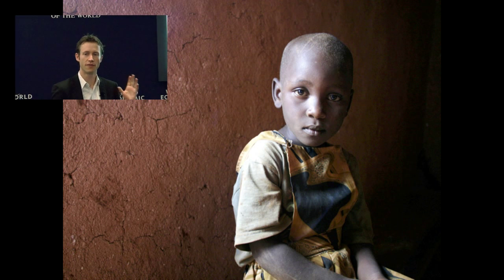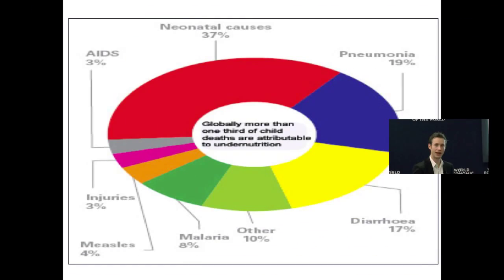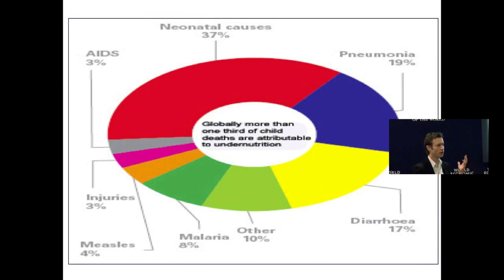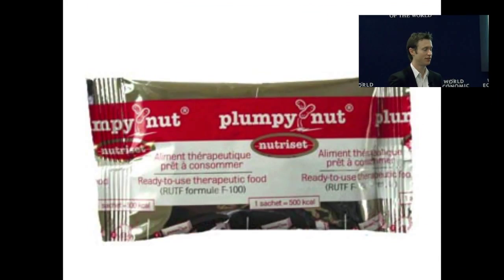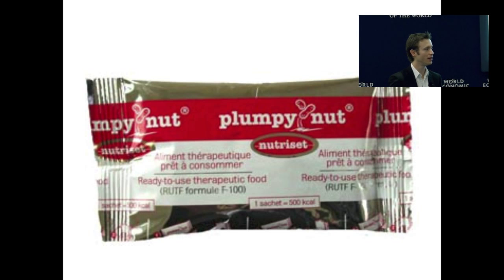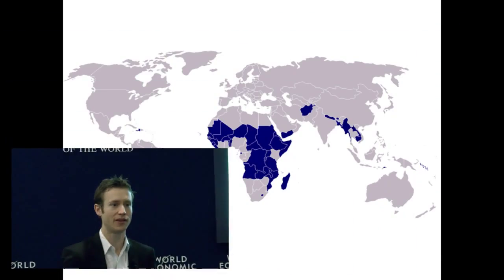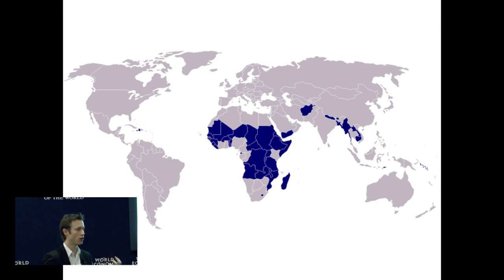Davos 2010 - IdeasLab with Young Global Leaders - James Moody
IdeasLab with Young Global Leaders
The Global Redesign Initiative aims to improve international cooperation on the pressing challenges of the 21st century.